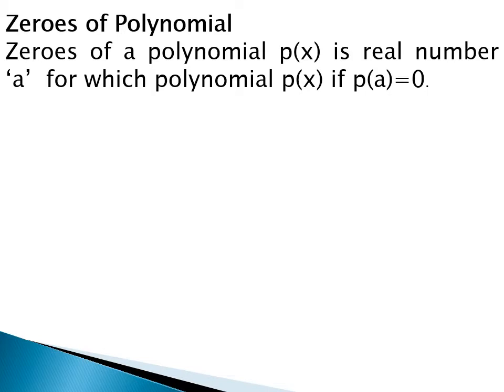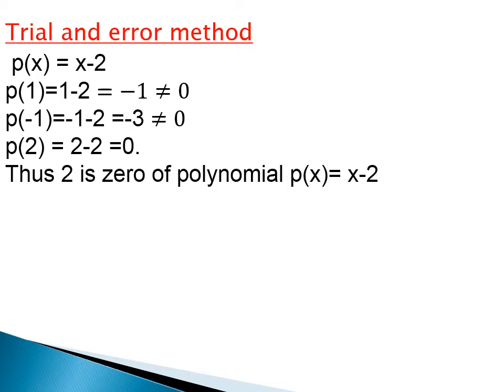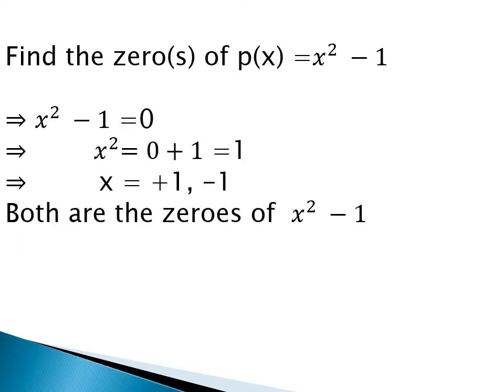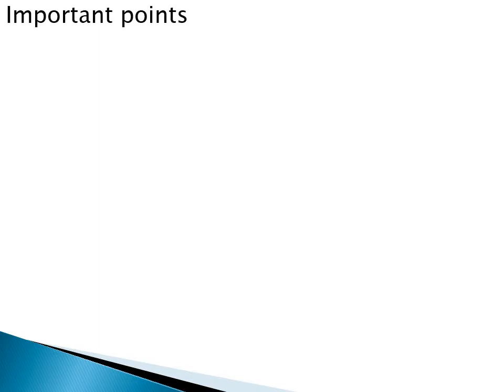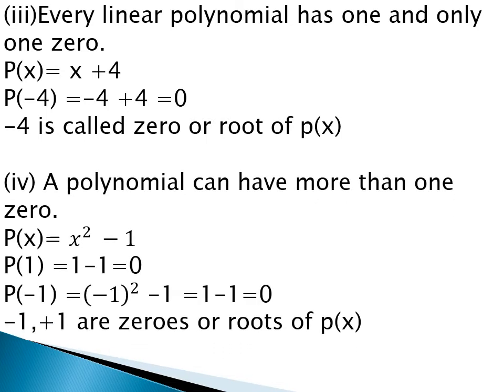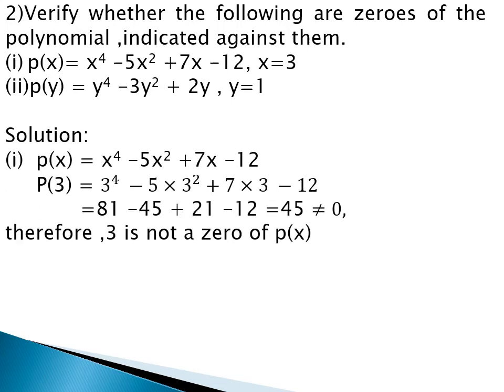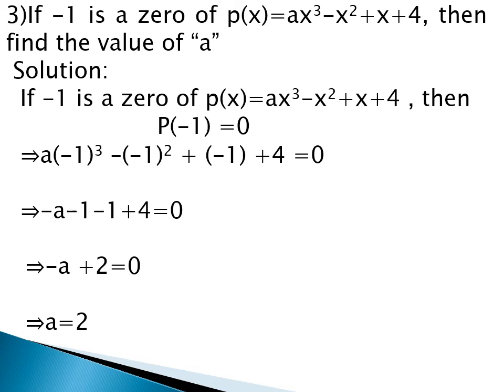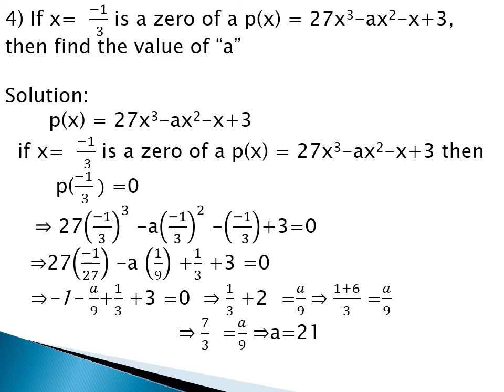class 9 maths ch 2 polynomials 3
ST class 9 maths ch-2 polynomials 03 june13,ssbj videos,st videos,class ix videos, maths videos, sheelatharakan